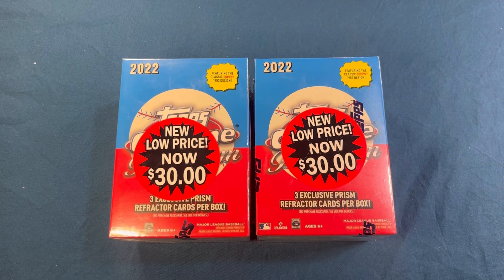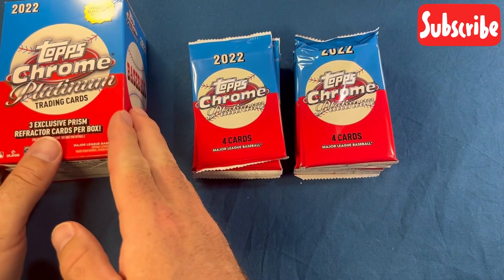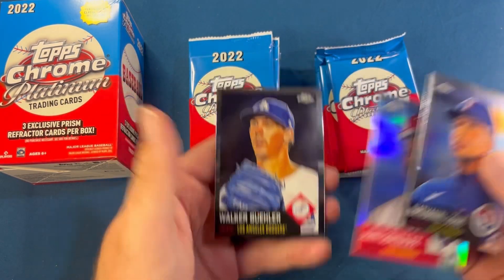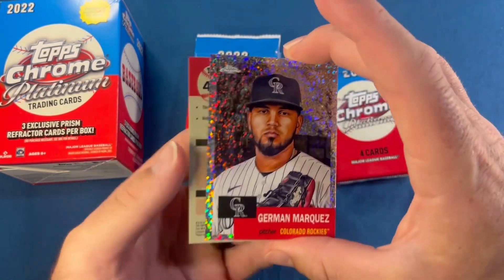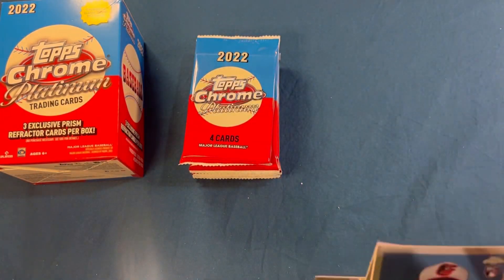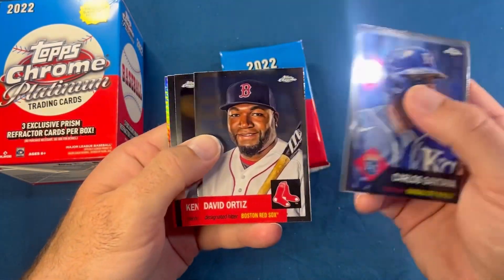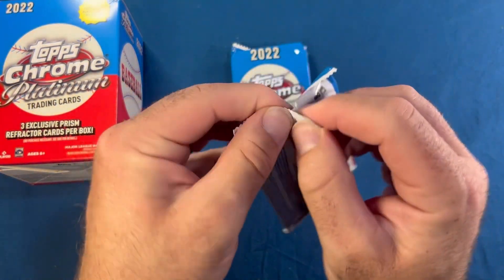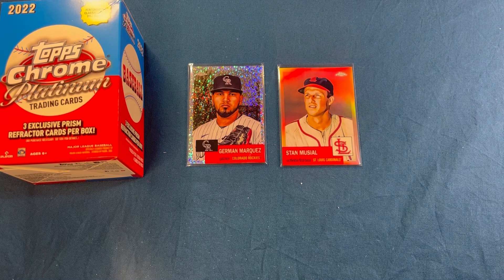🤔 Clearance Find At WALMART! Are you Buying? 2022 Topps Chrome Platinum Blaster!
🎉 FREE $15 for new users!! 🚨 Check Out Whatnot! Use The Link Below to sign up!